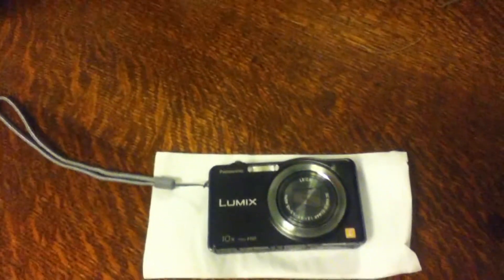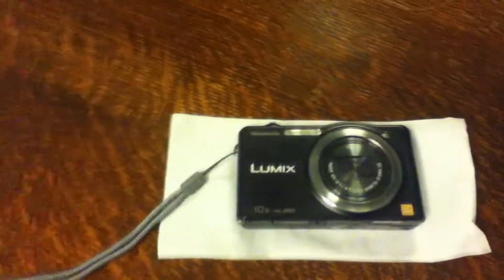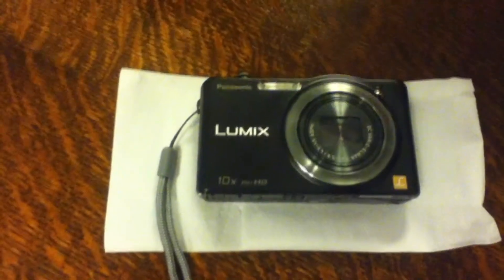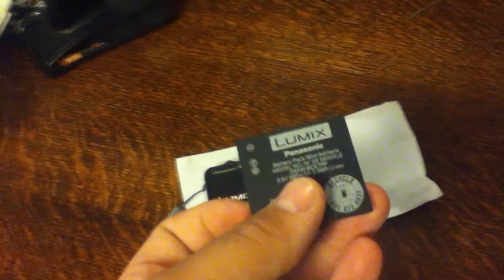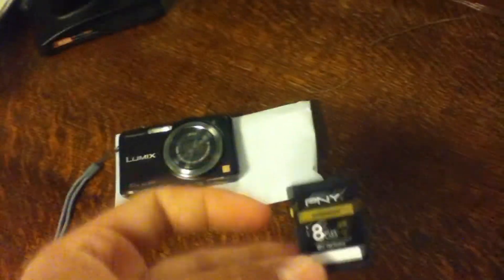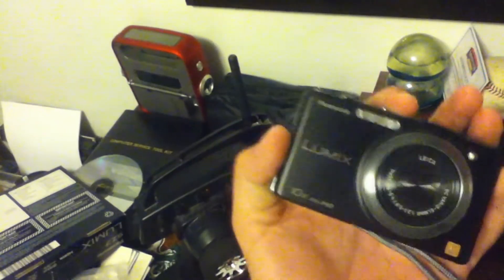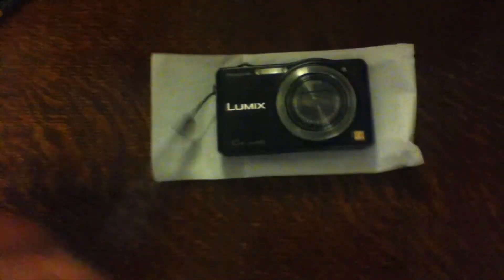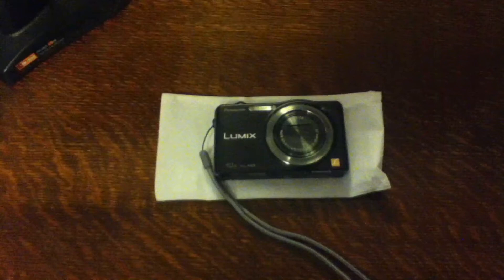Panasonic Lumix SZ7 Camera/Camcorder - Short Review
Recent Spotlights and Shoutouts!

I am partnered with Maker Gen and so can you!
(If you make good gaming graphics or have can make a design or something to represent the channel to put on a t-shirt I am open for your designs :D)
★ Don't be lame! Be social with me! ★
★ Intro ★
Creator: Videorfx ►

♫ Intro Music ♫
Artist: Johannes Bornlof
Song: Raw Power 2

♫ Outro Music ♫
Artist: Lensko
Song: Circles